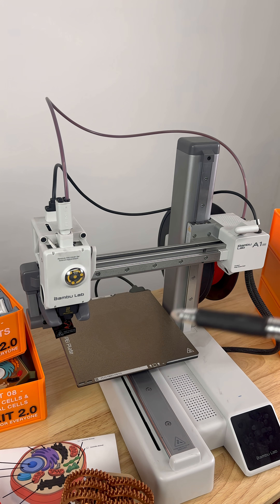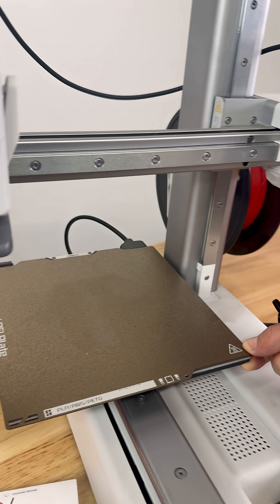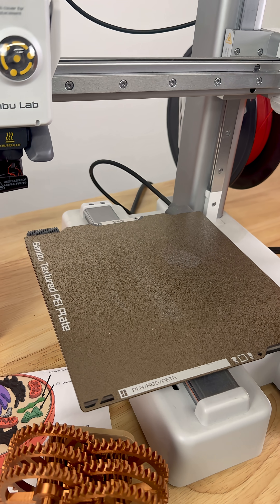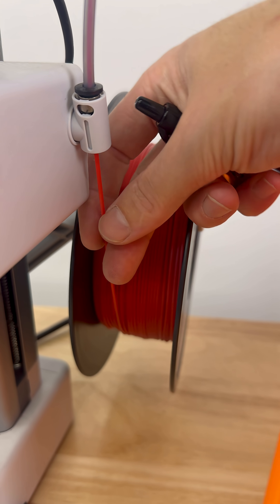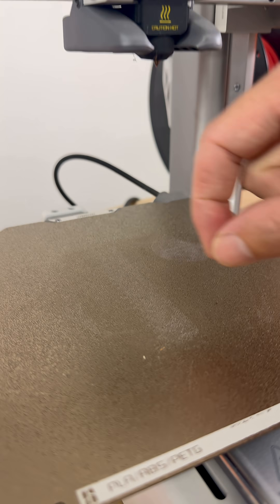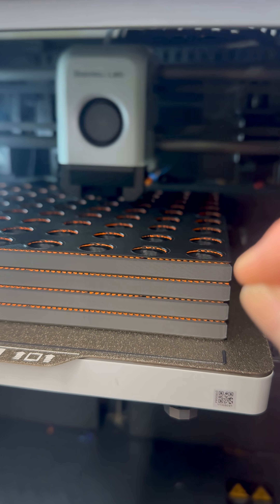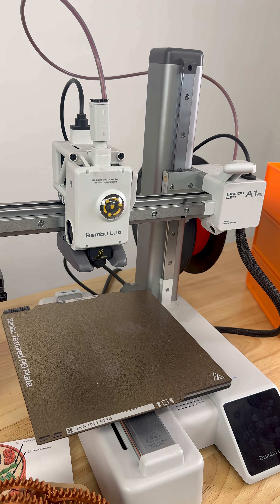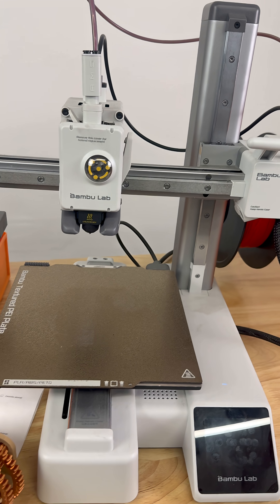How a 3D Printer Works (Part 2 - How to 3D Print Print-A-Kit)